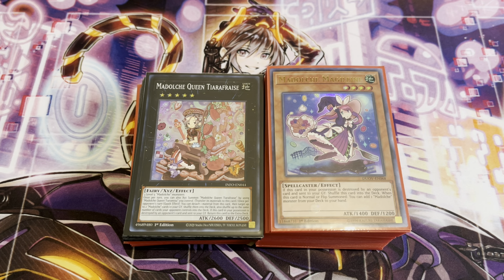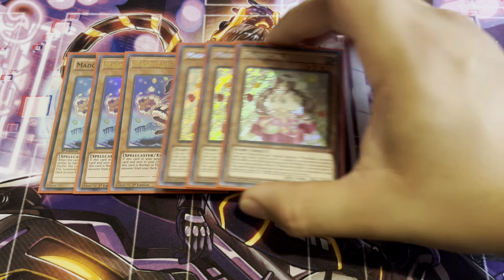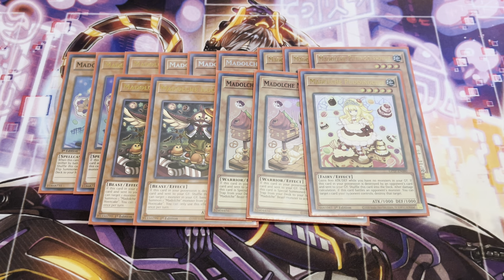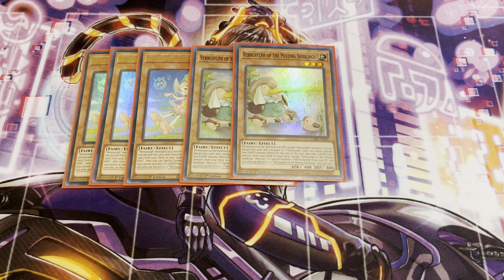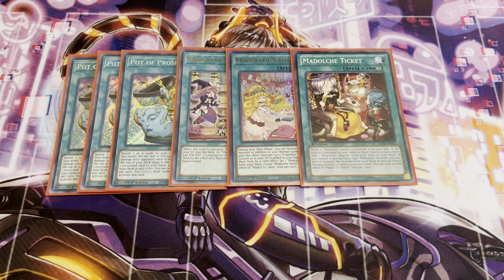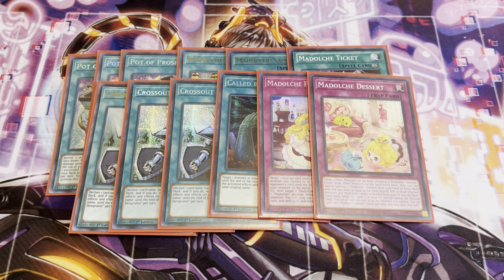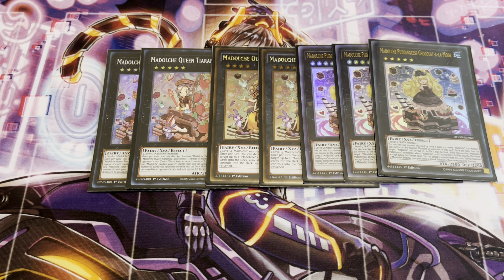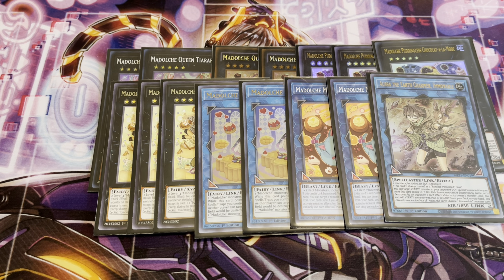Madolche Deck Profile July 2024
Hey everyone, I decided to give you all another video especially since I'll be busy most of this week. Since I was able nab some cards I was after at the sneak peak for The Infinite Forbidden set, I figured I  ought to bring you all a much needed update on Madolches. This is a very fun deck and can be quite explosive if built correctly and thanks to the new support that got introduced, the deck now has more means to interact with the opponent during their turn. So hopefully you will all like what I brought to the table. Please enjoy as always!